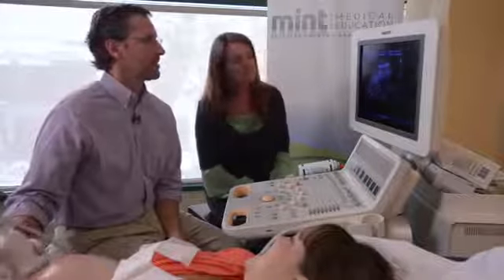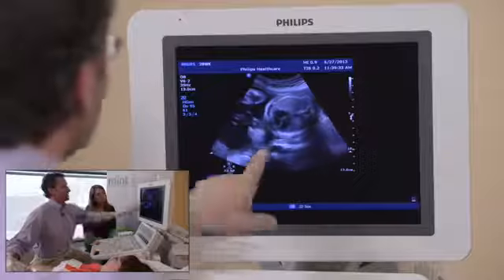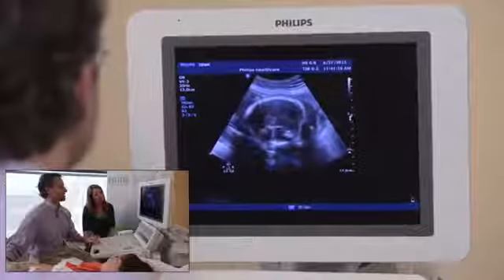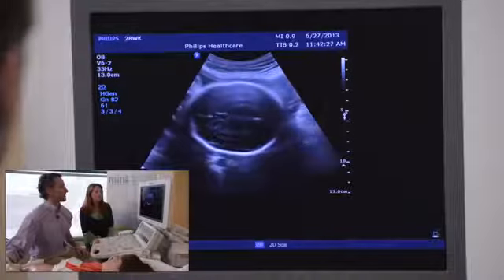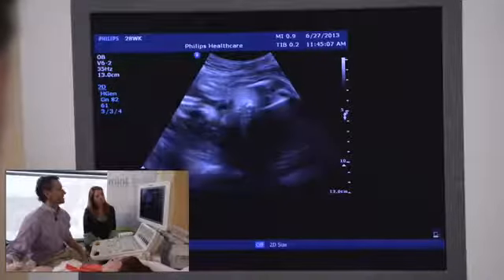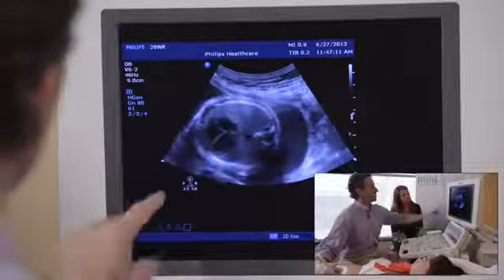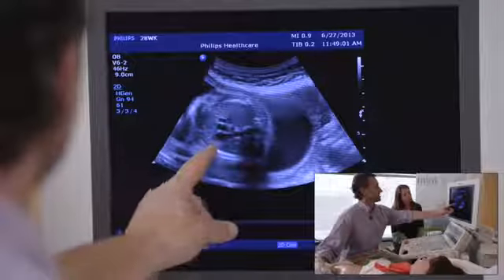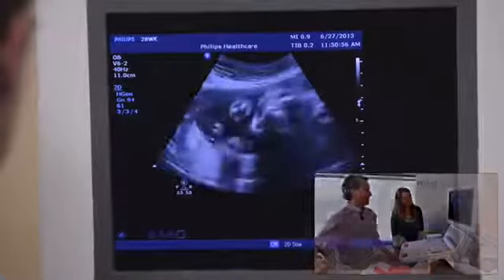Obstetrics Ultrasound 2021 (Radiology) Dr-Mahad Rashiid Barre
(SOMALIA MEDICAL SURGEONS ASSOCIATION)
Dr-Mahad Rashiid Barre